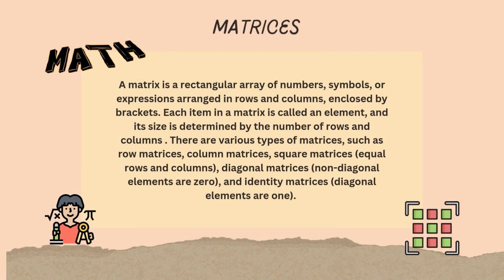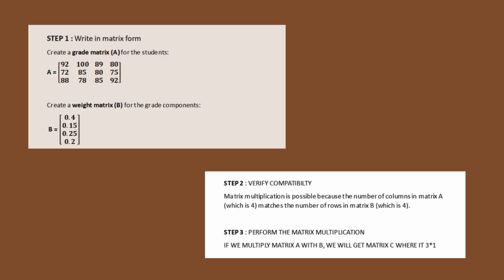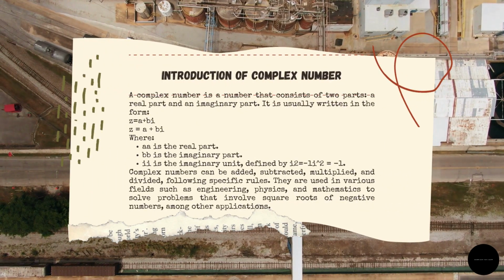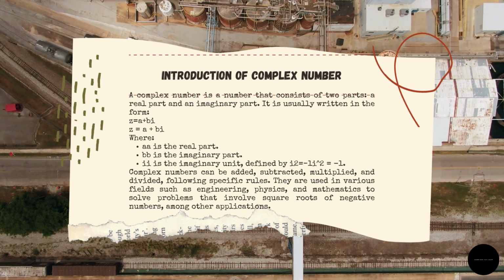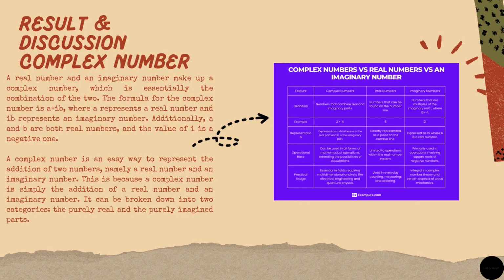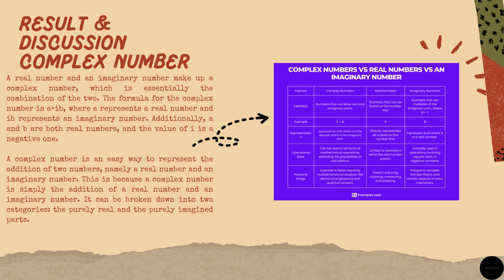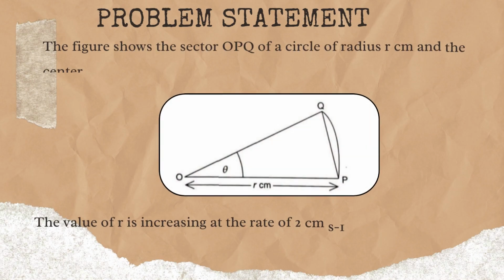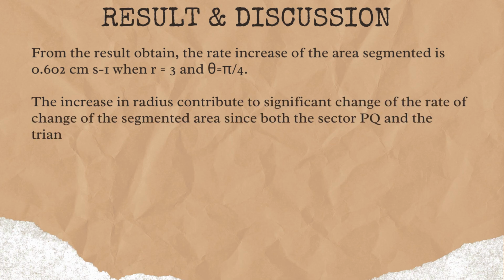MTK3043 ENGINEERING MATHEMATICS